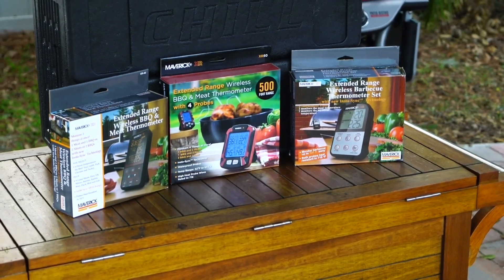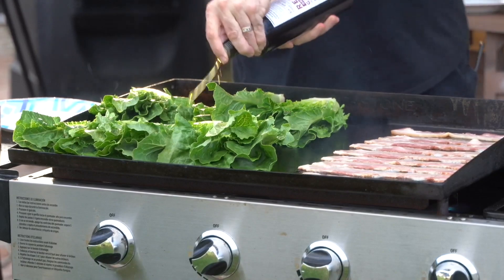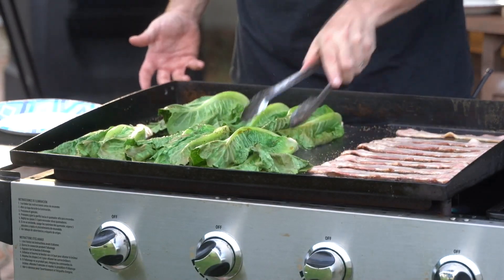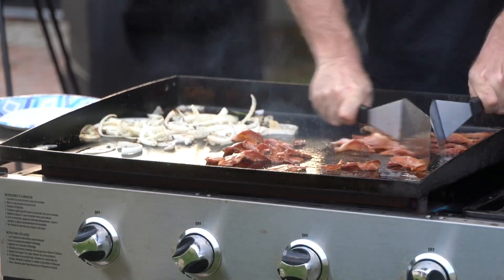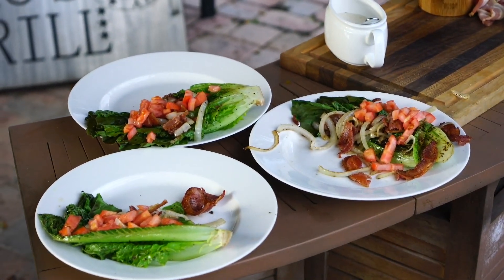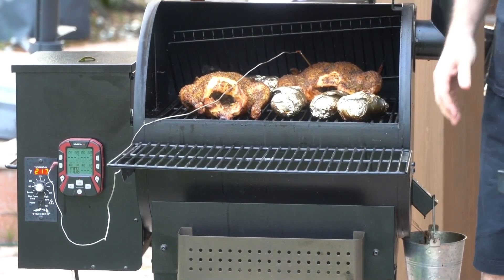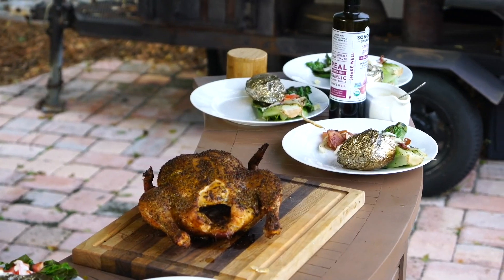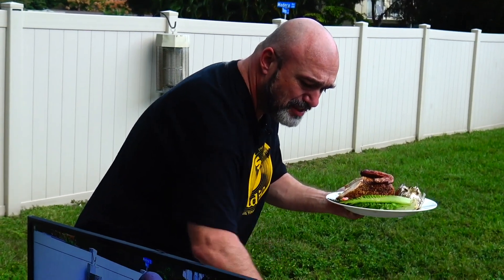Smoked Chicken and Grilled Salad Recipe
Just wanna make a delicious lunch or dinner?  Try this Smoked Chicken with a salad made with grilled lettuce, BACON, onions and cheese.  It’s an easy recipe when you have the right equipment & it’s also THE LAST DAY TO PLAY IN THE MAVERICK GIVE-AWAY

Because Maverick Thermometers gifted them, I’m giving away 3 of the best digital meat thermometers for a few lucky people in the draw!

…and then answer the five questions. YOU CAN ENTER AS MANY TIMES AS YOU WANT TO INCREASE YOUR CHANCES.
Please keep the answers to one line and good luck! The full rules are on my website link.

I'LL ANNOUNCE THE WINNERS ON SUNDAY NOVEMBER 17TH

By the way, YouTube, nor any other social media has nothing to do with this give-away.
They really want you to know that 😉

➡ About M.O.T.G

➡ Follow Marc

➡ Contact Marc